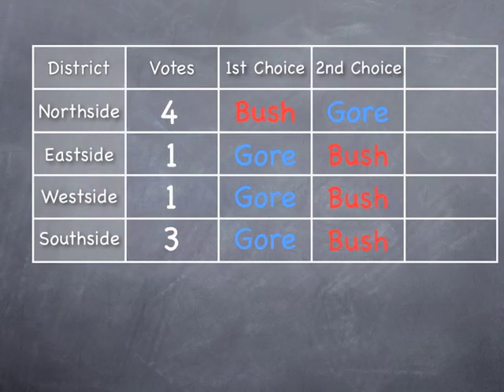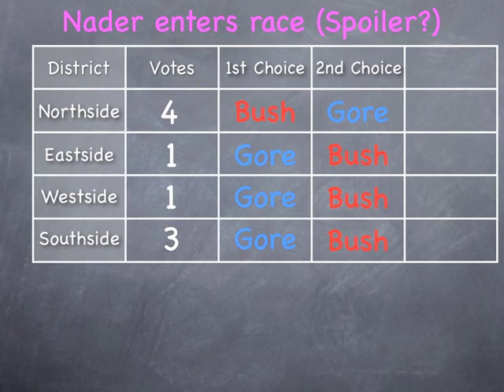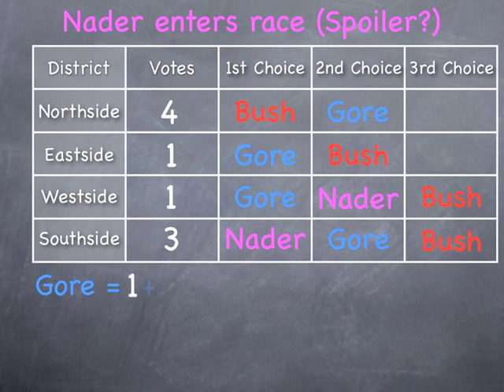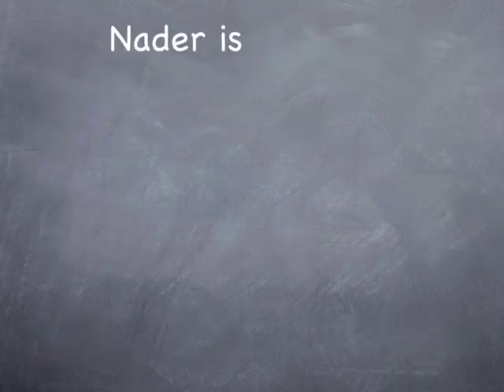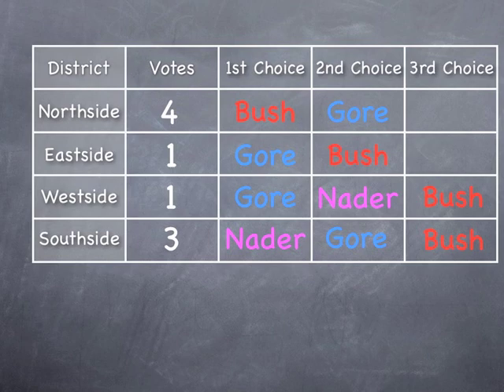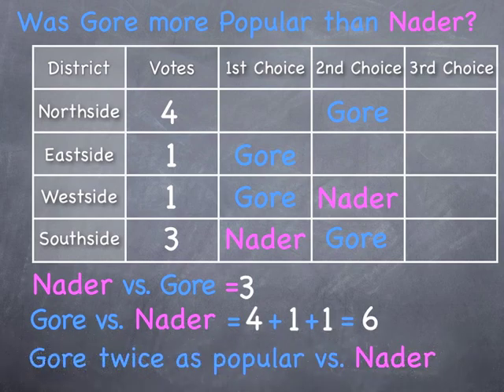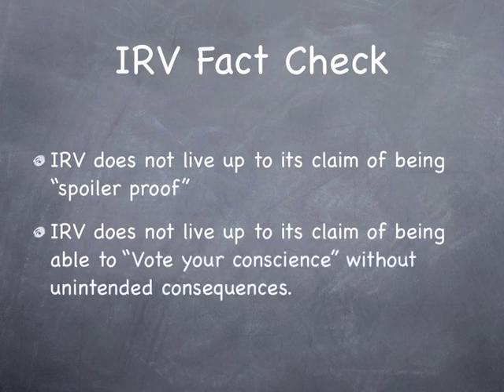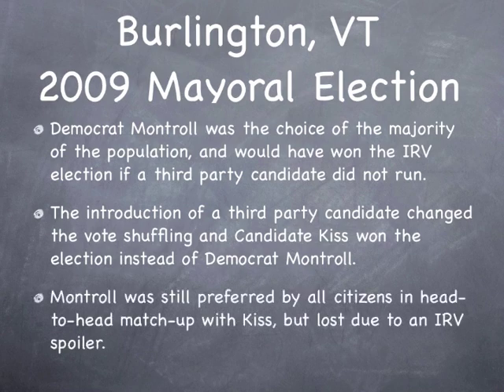IRV Fact Check - Does IRV eliminate Spoilers?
Many sales brochures for Instant Runoff Voting and Ranked Choice Voting say that they eliminate "spoilers", but is it really true? This video shows IRV is not really a FairVote.